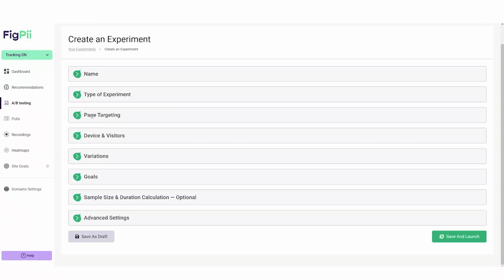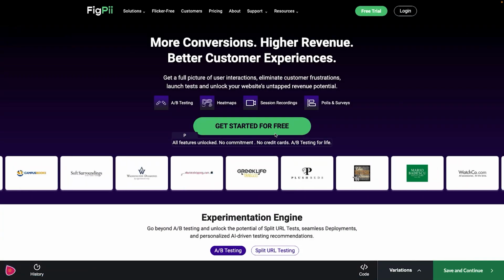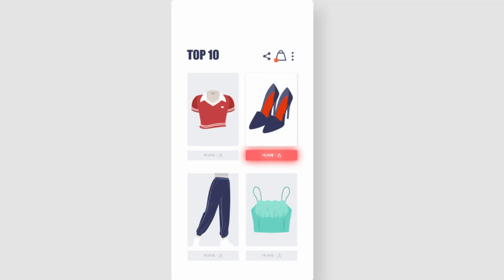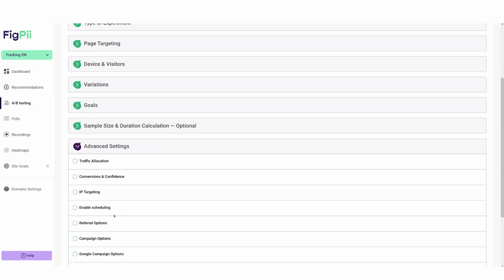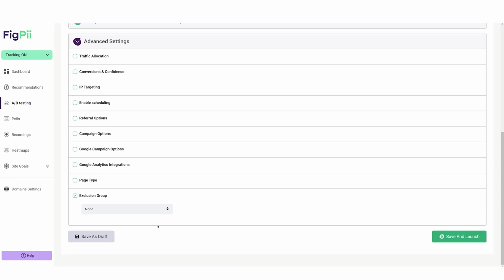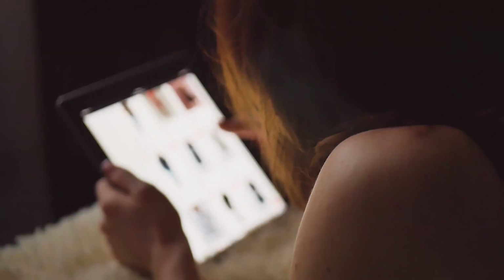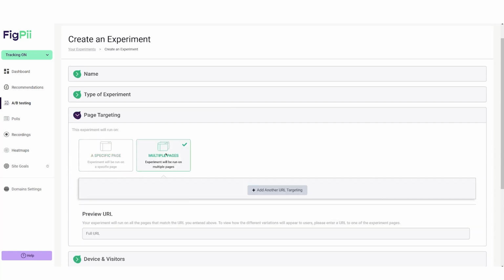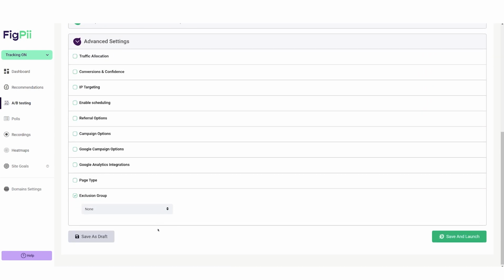Running Multiple A/B Tests at The Same Time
Not every website should be running multiple tests at once. So, what exactly should you know before launching multiple A/B tests on your website? This is exactly what we're talking about in this video.

In this video, we focus on 7 conversion mistakes that you should avoid at all cost.

Want to take your A/B testing to the next level? We can help...

InvespTV contains a series of videos inspired by the thoughts, conversations, and rants of the members of Invesp. In each video, we hope to bring insightful ideas revolving around conversion optimization, experimentation, copywriting, and ecommerce.